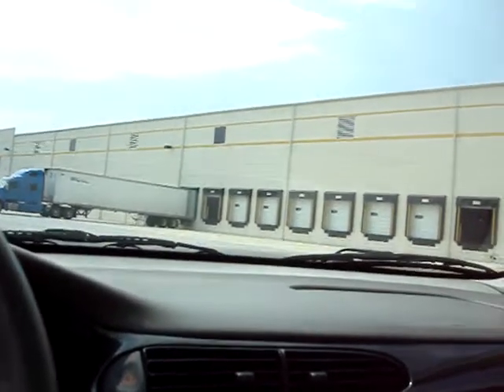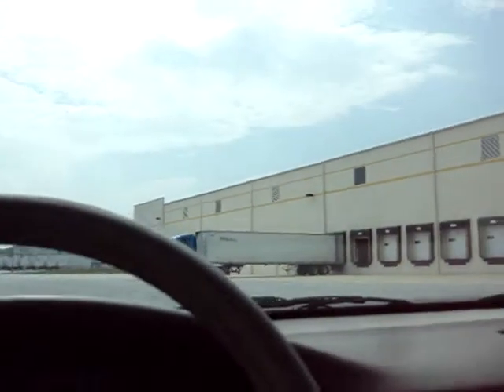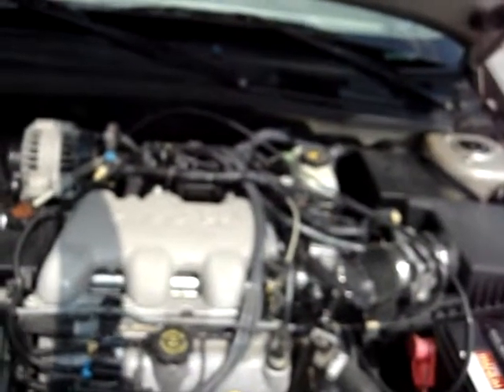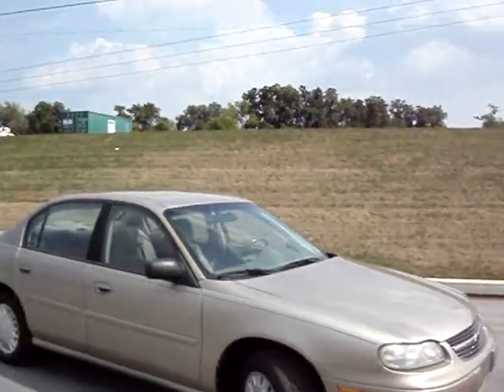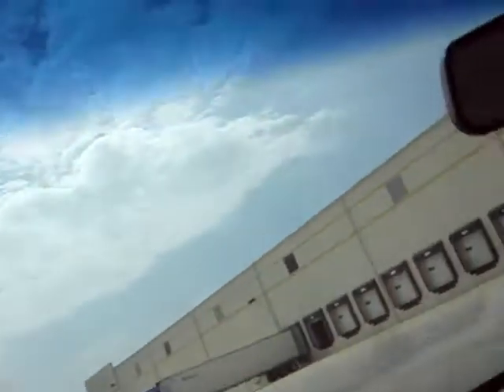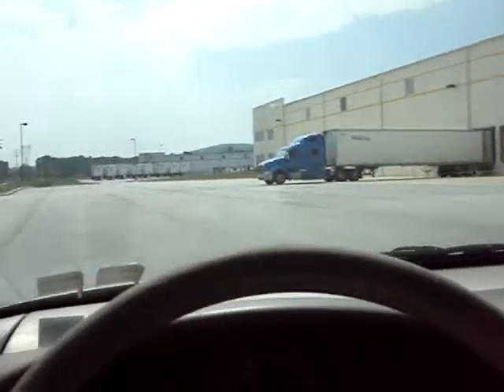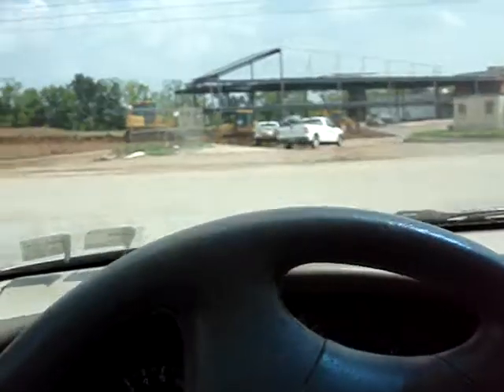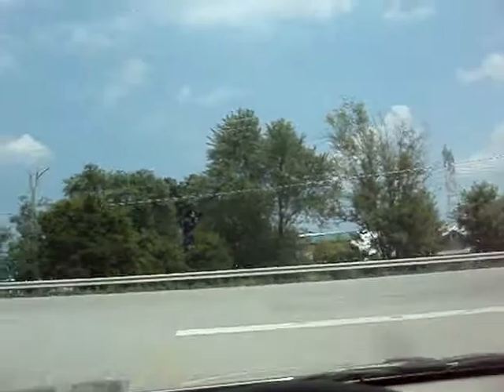2000 Chev Malibu 7-22-10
2000 Chev Malibu 7-22-10